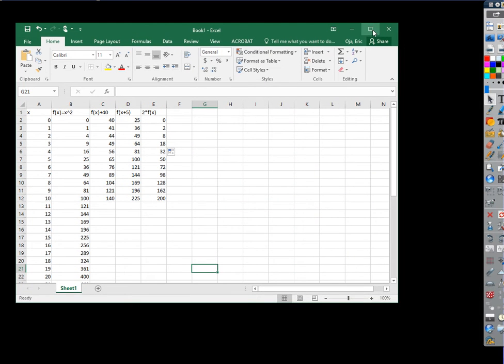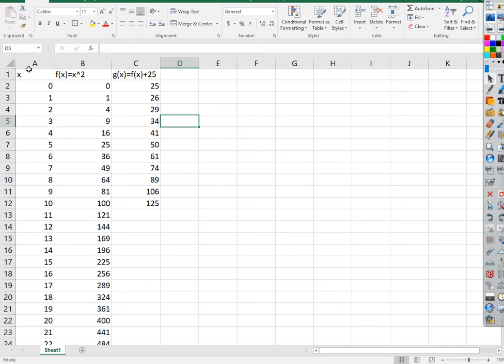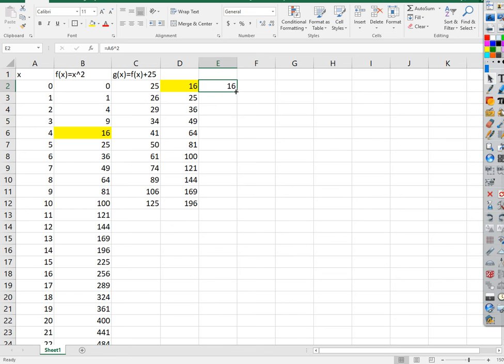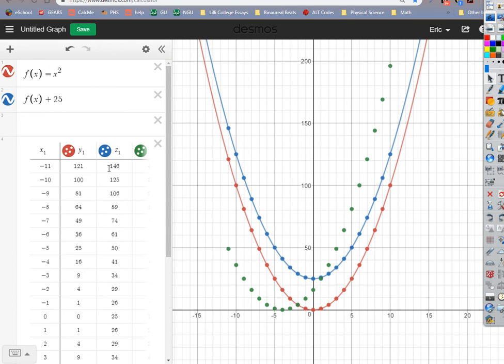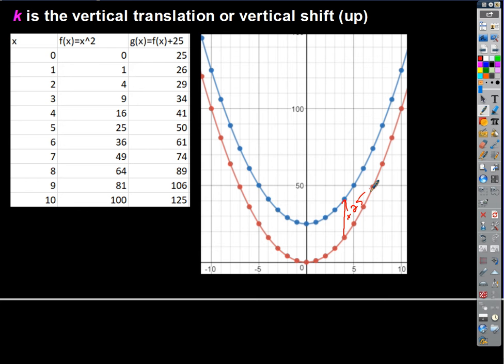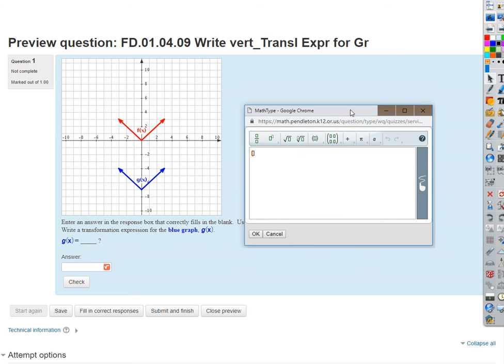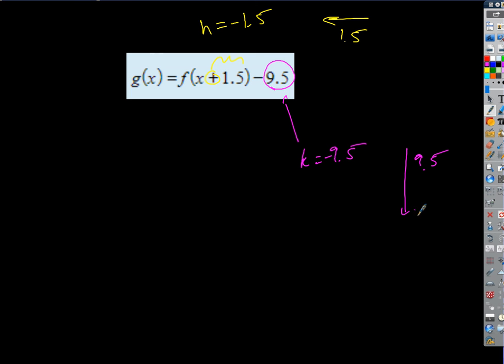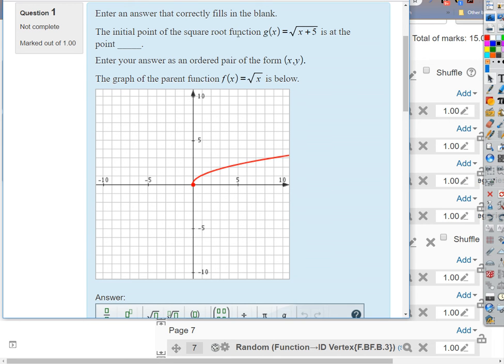2018 12 05 Function Transformations Translations